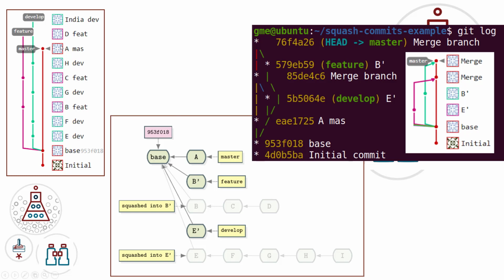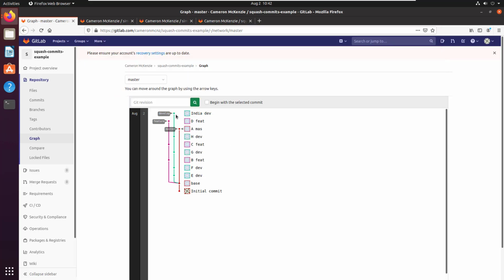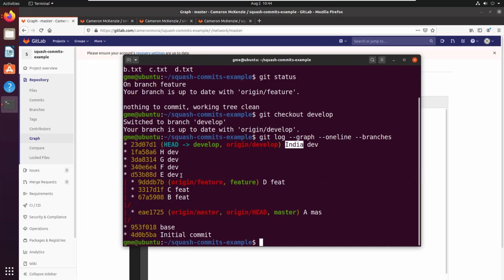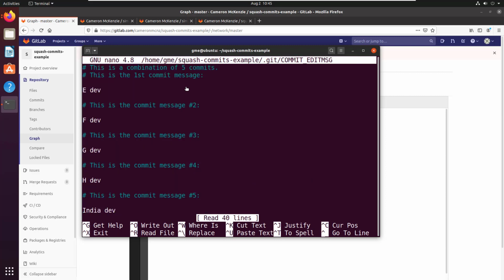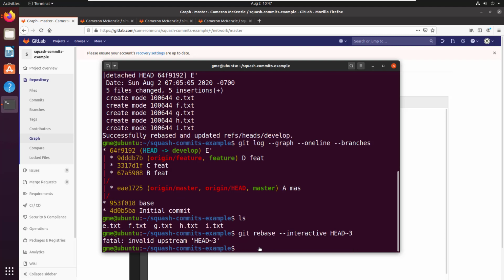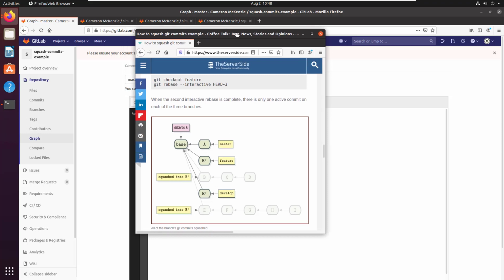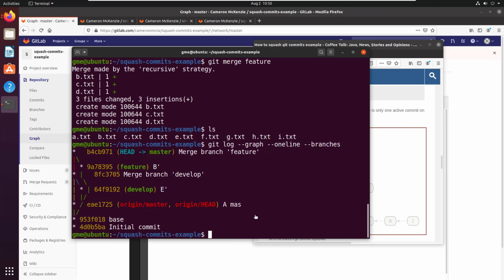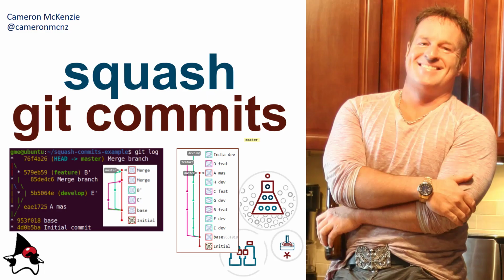How to Squash Git Commits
If you want to clean up your local repository before you push your changes to GitHub or GitLab, then this git squash commits example is for you. Here we show you how to not only clean up your Git branches, but also how to Git squash and merge so when you push to your DevOpsTool of choice, there's nothing but a handsome and concise history of Git commits for others to see.